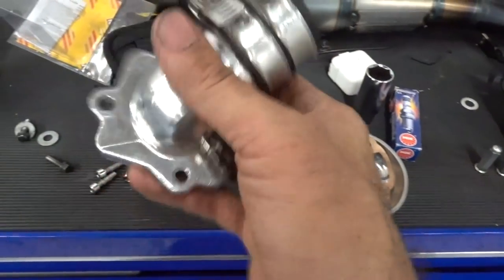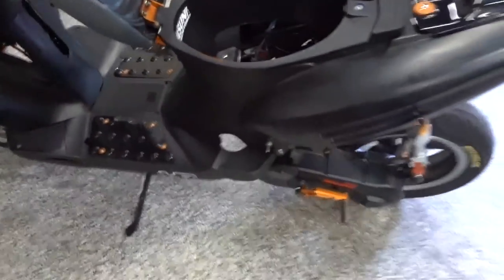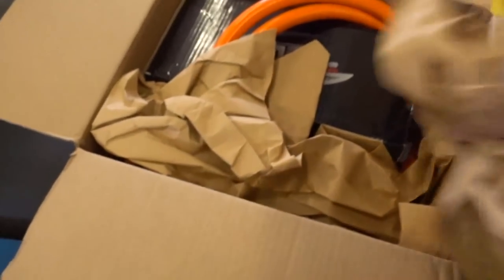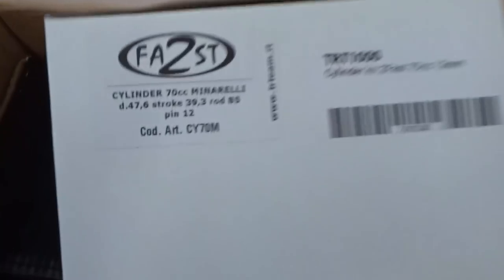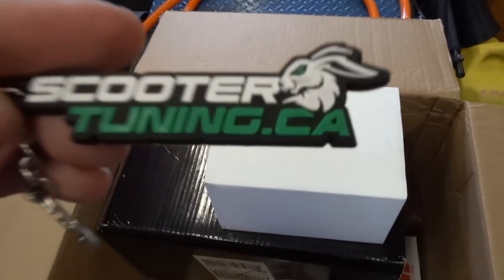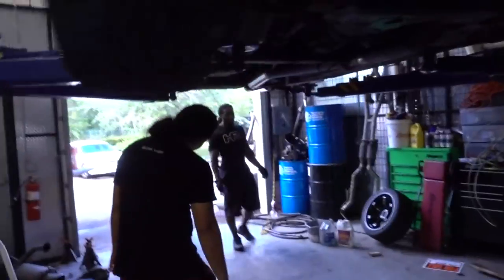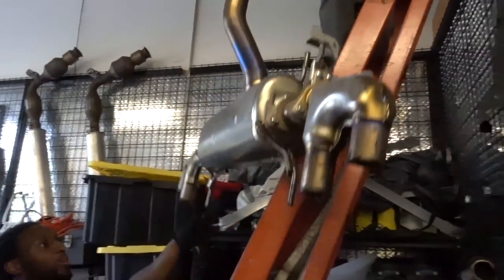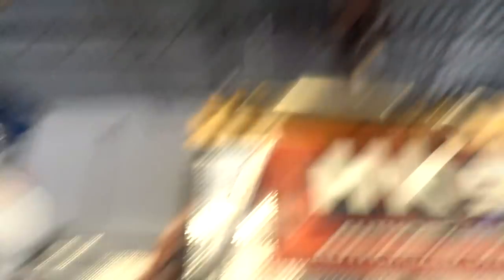Hot Delivery! scooter porn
more scooter parts and shah almost dies in the shop